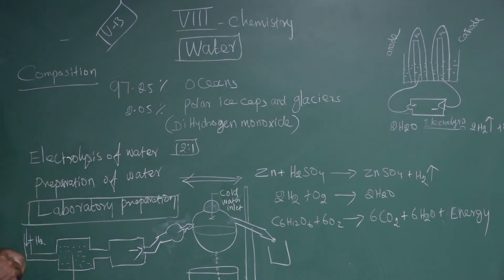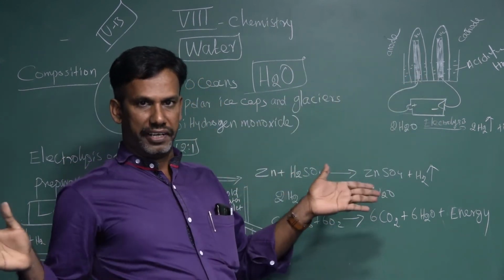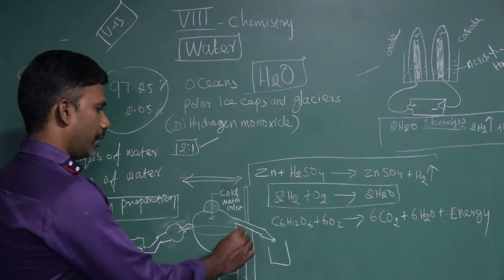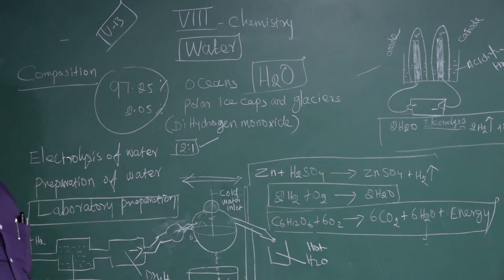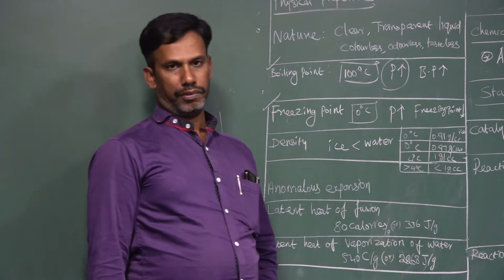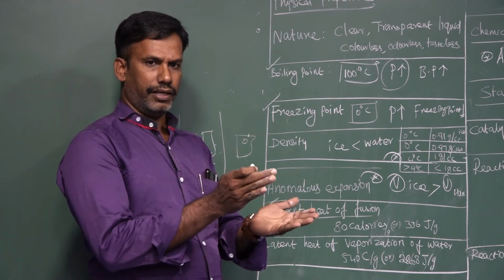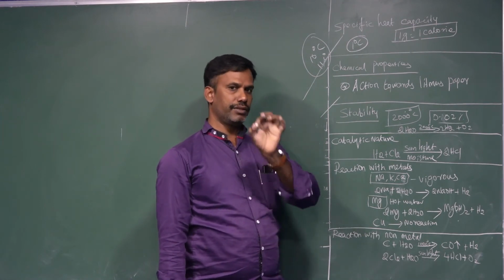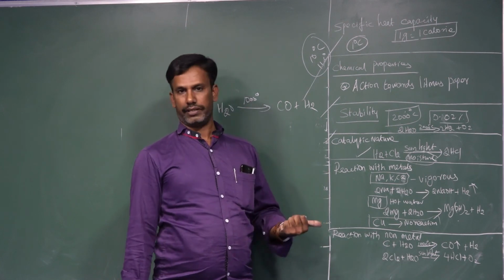VIII CHEMISTRY -WATER -PREPARATION,PROPERTIES BY MR.V.JOSEPH RAJ